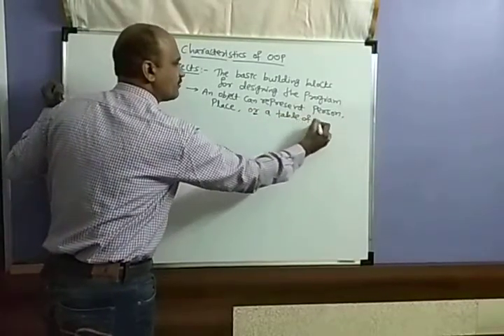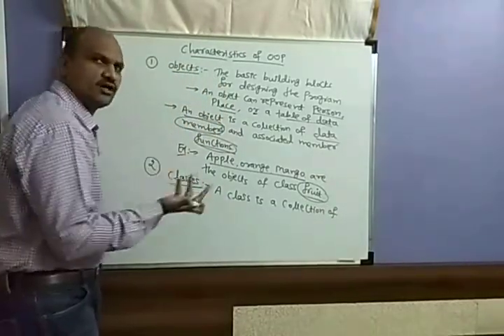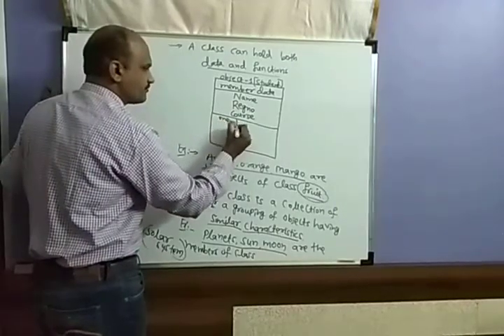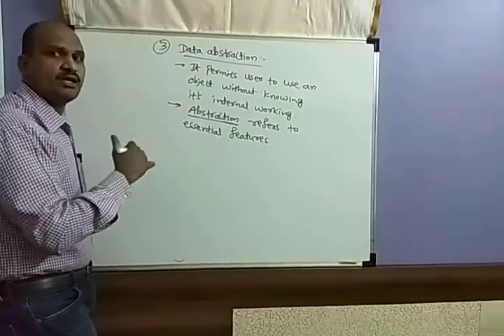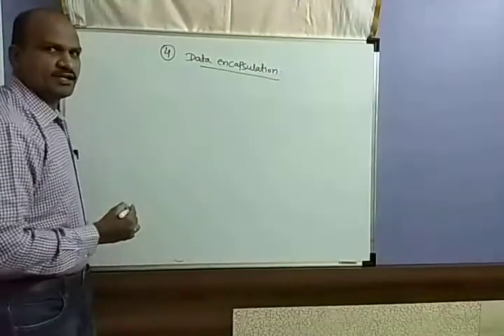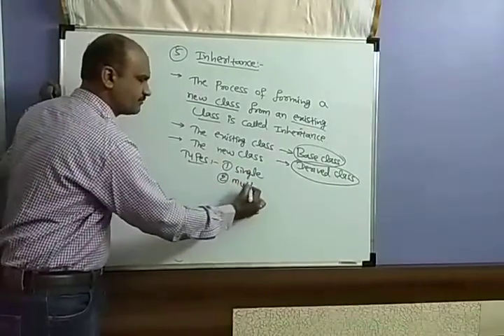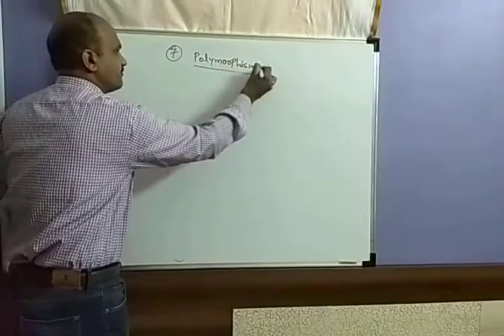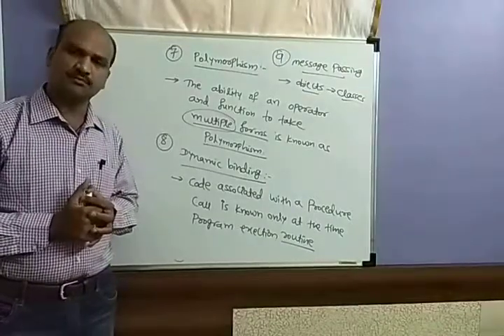PUC II year --- Characteristics of OOP